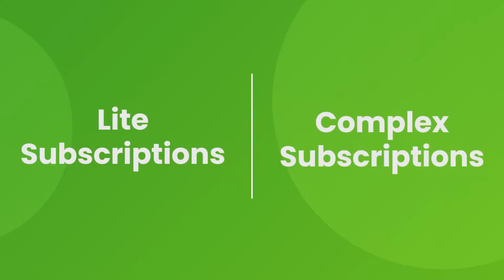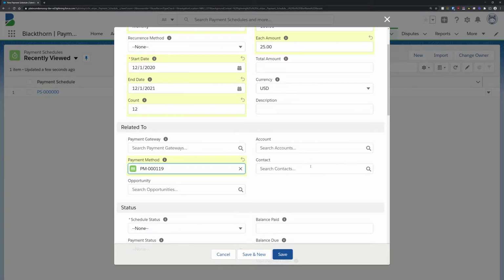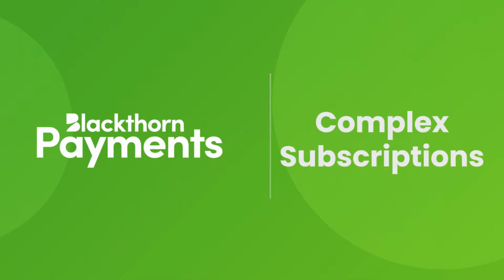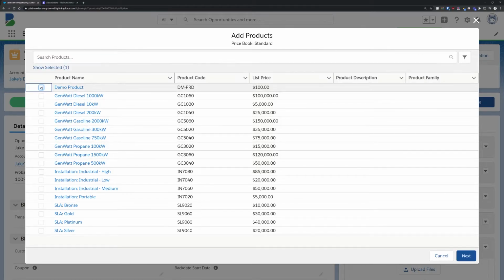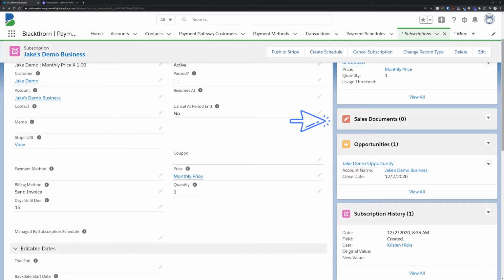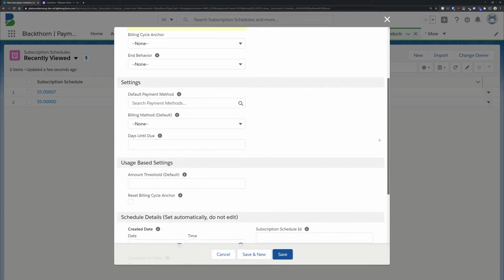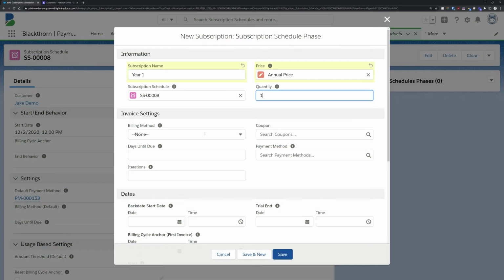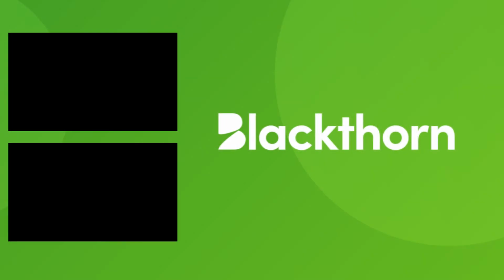Blackthorn Payments - Subscriptions with Salesforce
With Blackthorn Payments, you get access to a number of powerful tools to create and manage recurring payments from within Salesforce. In this video we’re going to cover two ways our customers can use our subscription options, Lite Subscriptions through our Payment Schedule feature, and complex subscriptions with Stripe Billing.

Chapters
0:00 Introduction
0:37 Payment Schedules
2:09 Subscriptions
4:31 Subscription Schedules